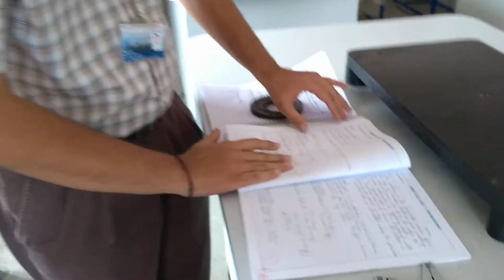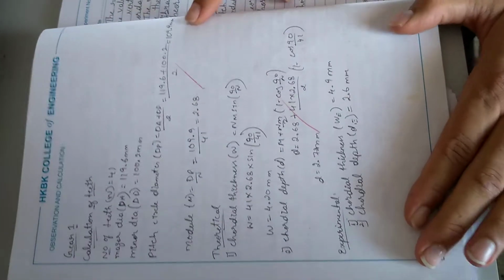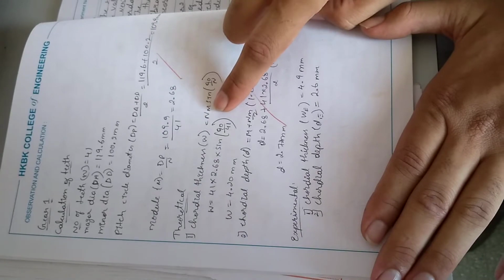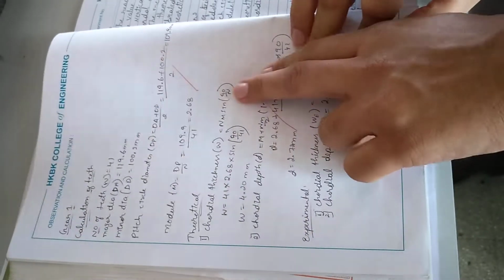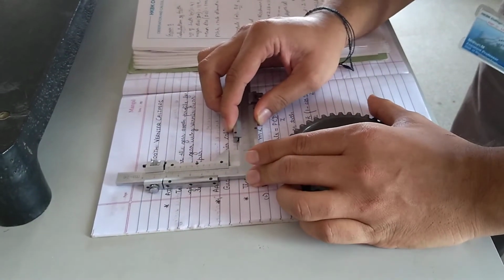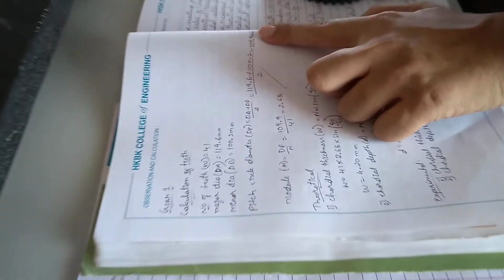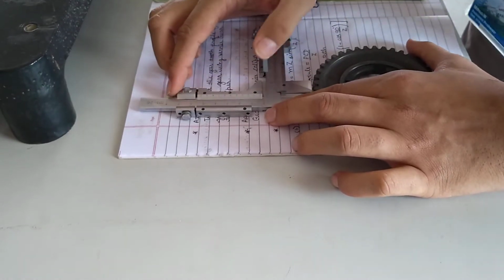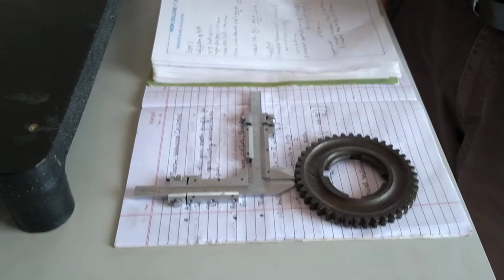Measurement of Width and Depth of Gear tooth using Gear Tooth Vernier Caliper.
This video explains the procedure for measuring the width and depth of gear tooth(Spur gear Specimen) using Gear Tooth Vernier Caliper. To understand theory go through the gear measurement video uploaded in same playlist.